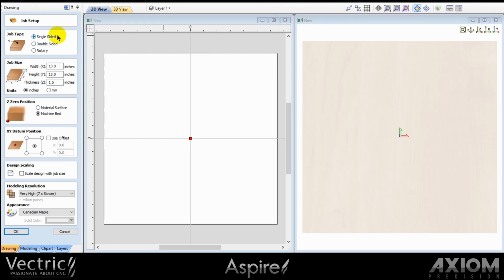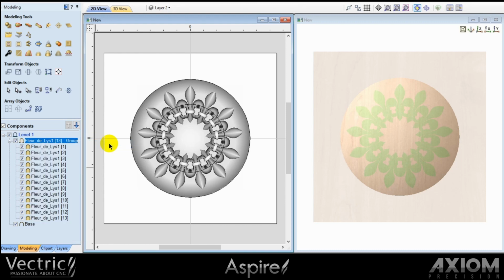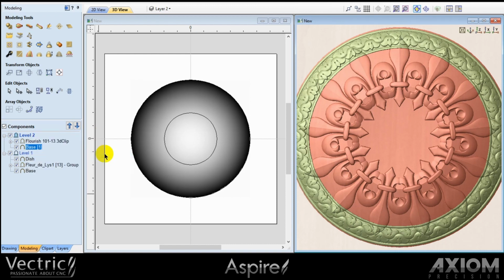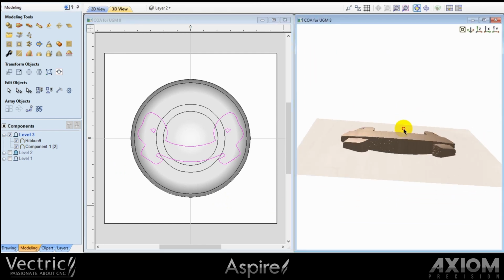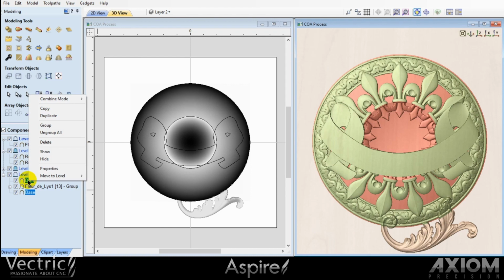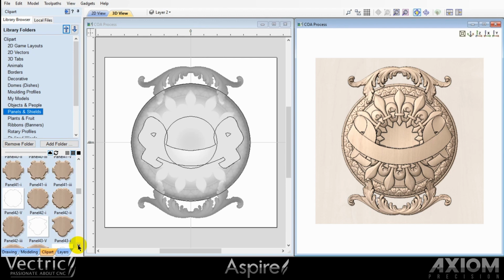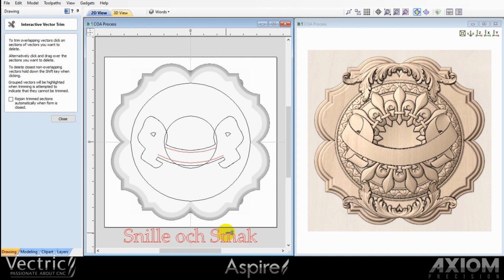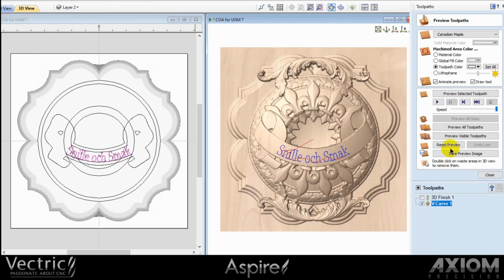Axiom Presents " Armed with 3D Modeling Skills" Vectric 2020 Presentation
Axiom Tool Group proudly presents “ Armed with 3d Modeling Skillsl”
For the 2020 Vectric Worldwide User Group Meeting the Axiom team will demonstrate was asked to building a Coat of Arms using only 3D clipart provided in the Vectric software. Let’s add a twist to the project. We cannot cut apart, or delete, any part of the components we are using.
We will be using Aspire to build our 3D model, and afterwards we will be producing the finished part on our Axiom Pro series CNC router.

About Axiom:
Axiom Tool Group, Inc. is a manufacturer and world-wide distributor of small-format CNC routers and accessories. Since 2014, the CNC experts at Axiom Tool Group have been building truly unique CNC routers which are marketed under the ‘Axiom Precision’ brand. These innovative CNC machines integrate technology and components from the
industrial market into machines which fit the budget and size constraints of the small shop. Axiom offers CNC solutions in a wide range of sizes for both hobbyist and industrial woodworking applications, and is an industry leader in machine innovation, product quality and customer service.
The Axiom Tool Group is headquartered in Westerville, Ohio.

Meet the instructors:

Michael Mezalick
Historical Restoration Specialist, Stained Glass Artisan, Axiom Software
Instructor and Beta Tester for the Vectric Software Company. Michael began his CNC journey in 2008 when he needed a custom molding profile for a restoration project. This simple need immediately sparked a lifelong
interest in 3-D modeling and CNC technology. Over the years that followed,
Michael devoted countless hours to learning and mastering Vectric’s 3-D
software and, in the process, became an internationally recognized 3-D modeler with clients around the world. Michael oversees the development and maintenance of the Axiom education curriculum, and teaches three levels of Axiom/Vectric training classes at Axiom’s central-Ohio headquarters.

Austin Buck
Woodworker, Fabricator and Axiom Technical Support Specialist.
Austin has always had a passion to create, and benefits from nearly 15 years of woodworking experience building a wide range of products from decorative cabinets to replica movie props. As one of the earliest members of the Axiom team, Austin is dedicated to assisting with product development and providing uncompromised customer support.